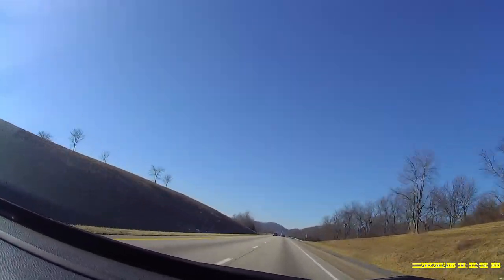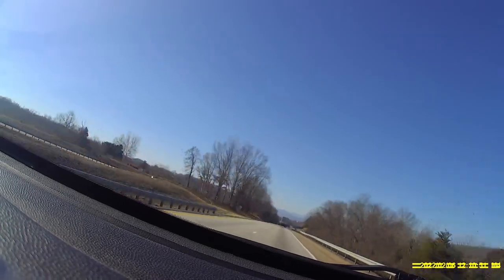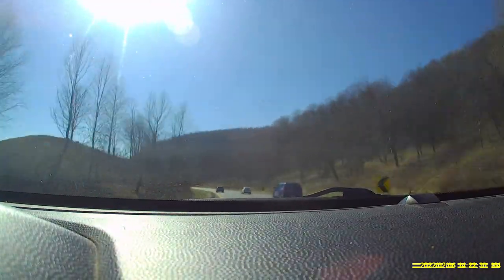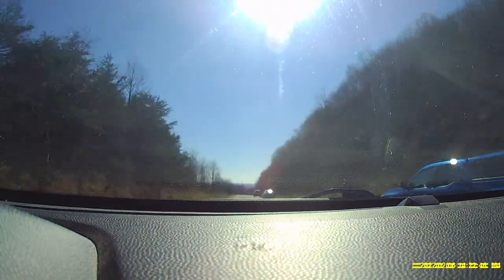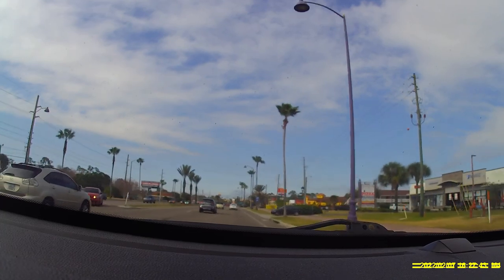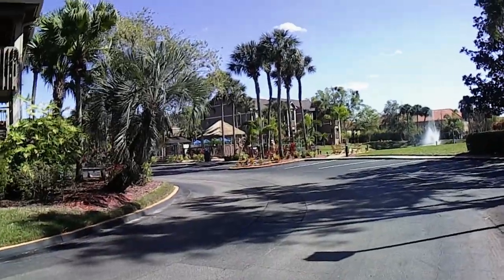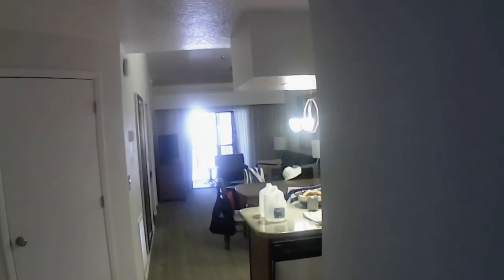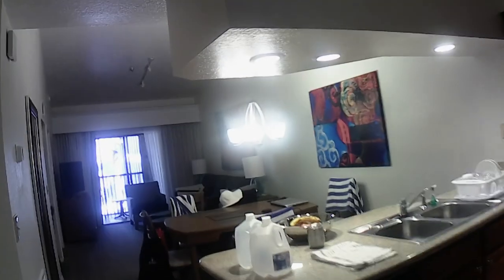Road Trip to Florida, Part Two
Driving from Winchester VA to Orlando FLA ...